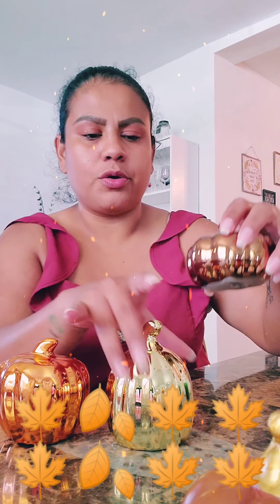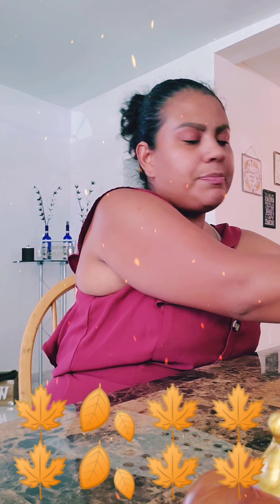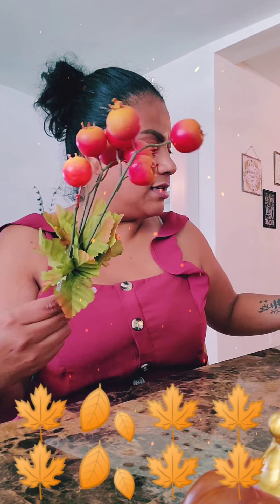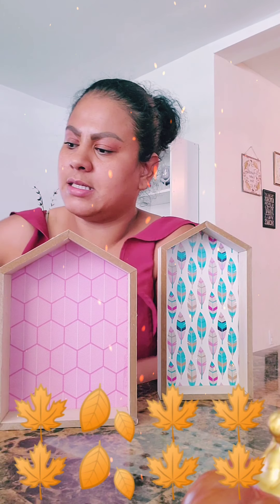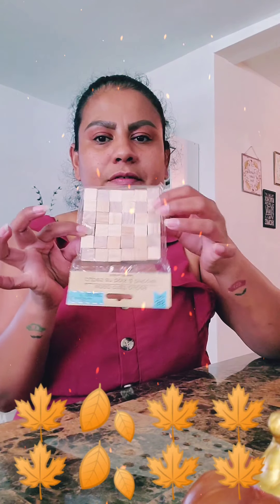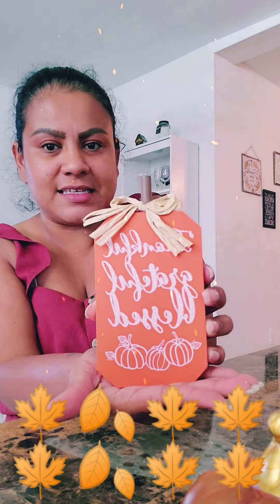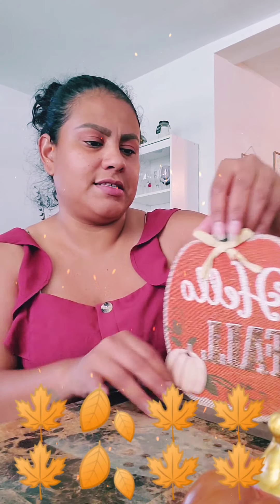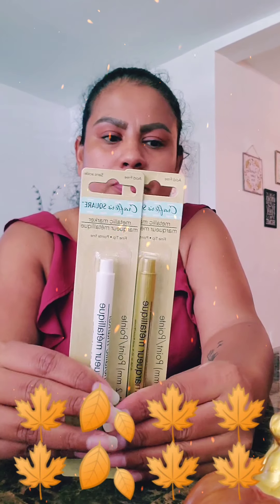Dollar Tree Haul July 25th